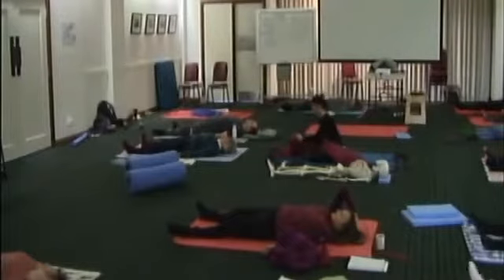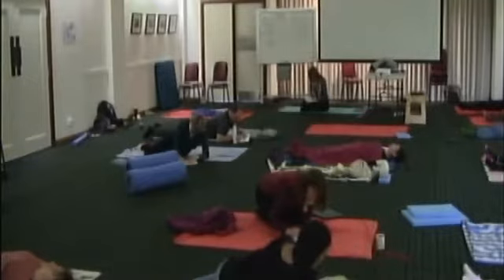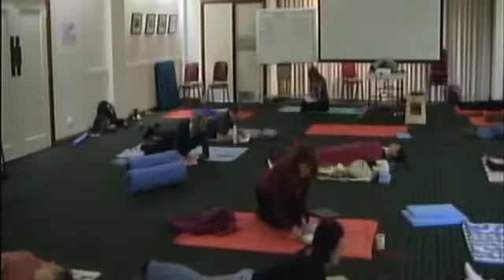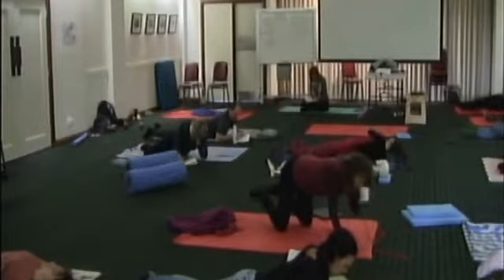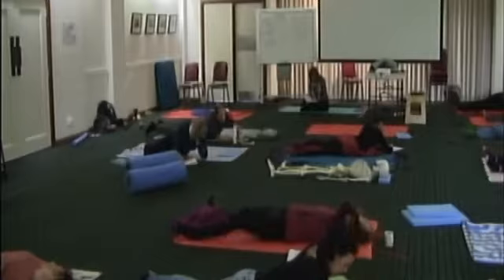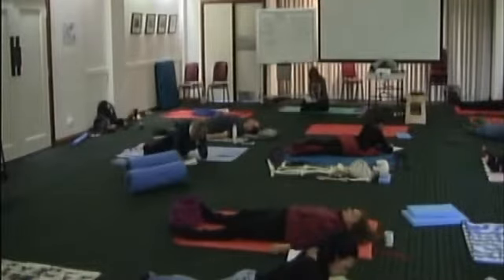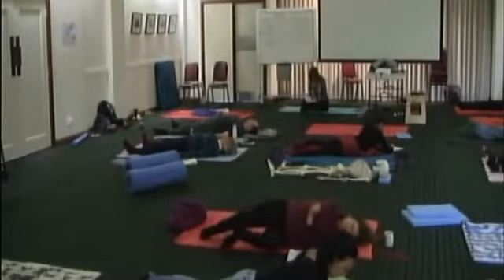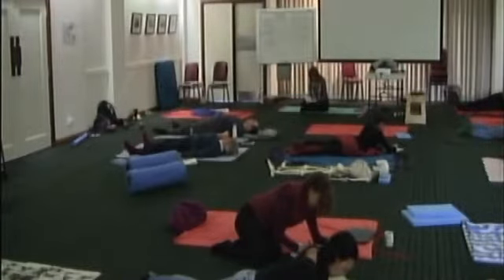Seaus2Melbseg6d10b Pre ATM Body image exercise